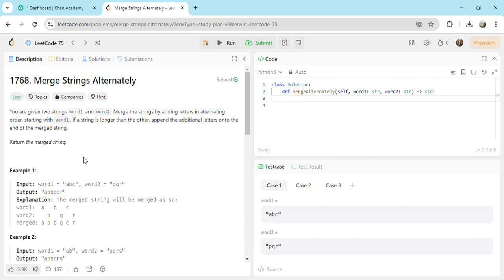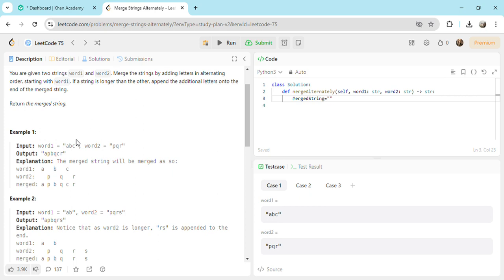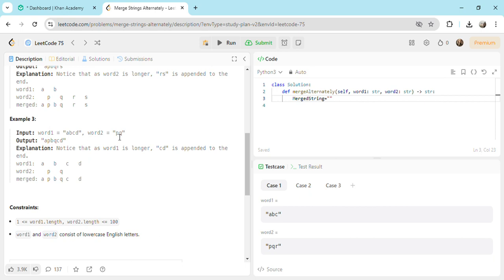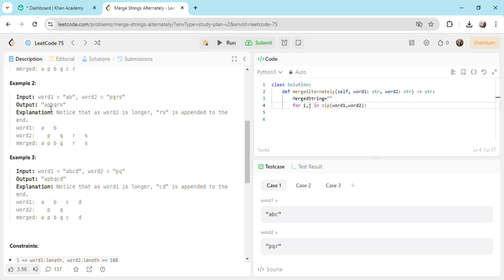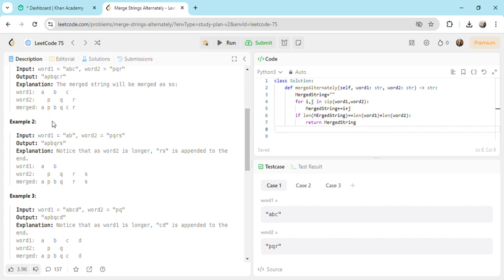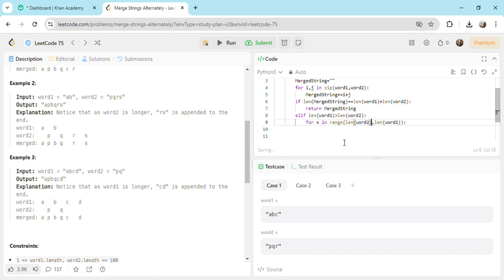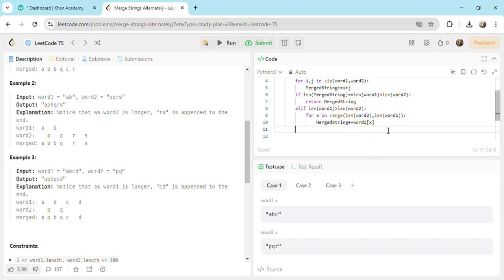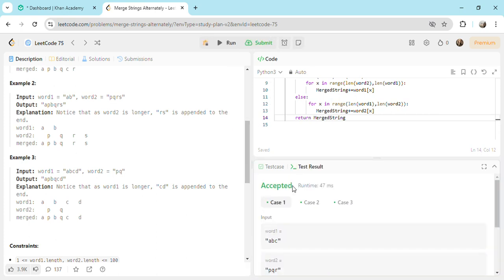LeetCode 1768: Merge Strings Alternately| Easy Python solution|Pieuler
Title: LeetCode 1768 | Merge Strings Alternately | Easy Solution & Optimization | Python Tutorial

Description:

Welcome to Pieuler! In this video, I’ll be taking you on a journey through solving the LeetCode problem "Merge Strings Alternately" (1768)—a beginner-friendly challenge that will help you master string manipulation in Python.

We’ll start by breaking down the problem step by step, understanding how to approach the solution, and then we’ll dive into the code. But we won’t stop there! I’ll also show you how to optimize the solution to make your code cleaner and more efficient.

What You’ll Learn:

How to merge two strings alternately using Python’s zip function.
Handling edge cases where one string is longer than the other.
Optimizing your code for better readability and performance.
Whether you’re new to coding or just looking to improve your problem-solving skills, this video is for you!